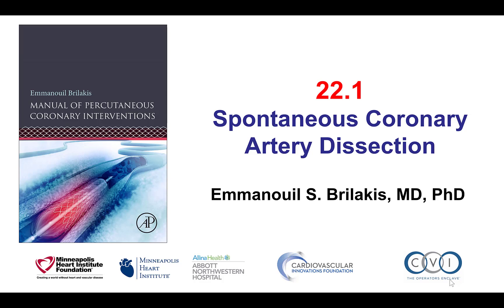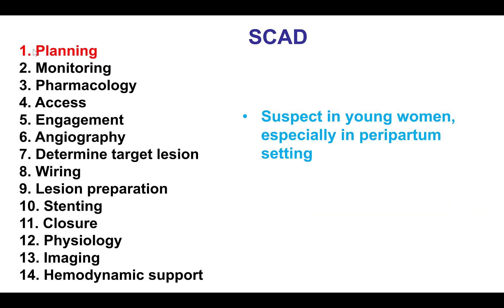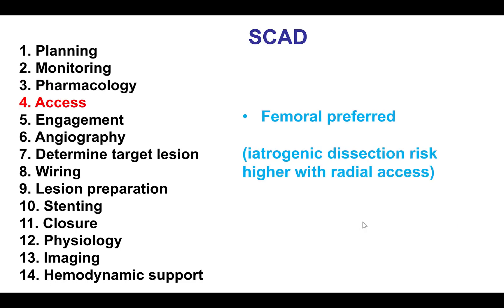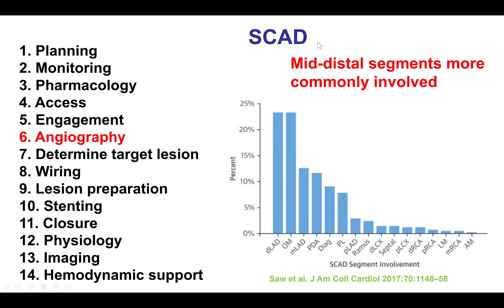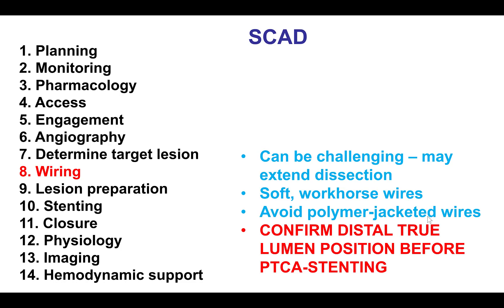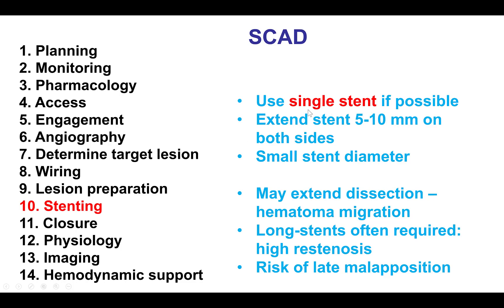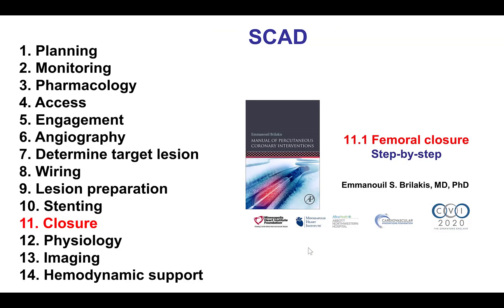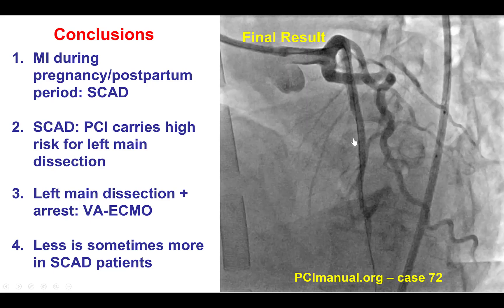22 1 SCAD: Manual of PCI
How to perform coronary angiography and PCI in patients with spontaneous coronary artery dissection.